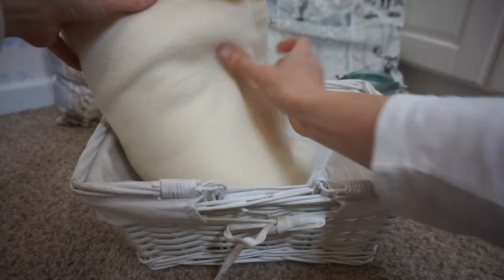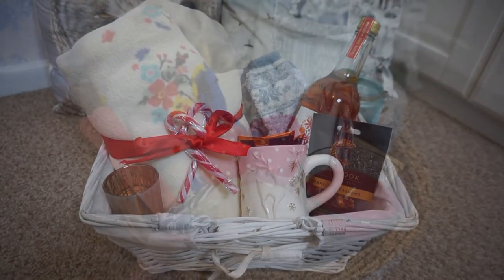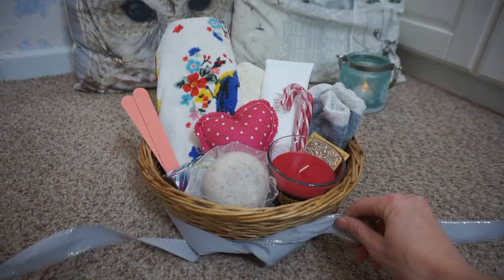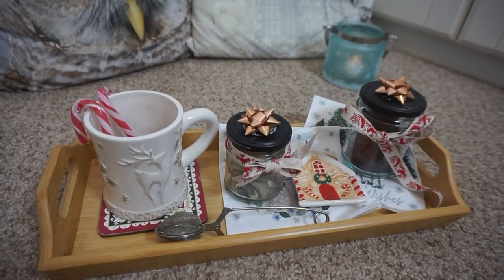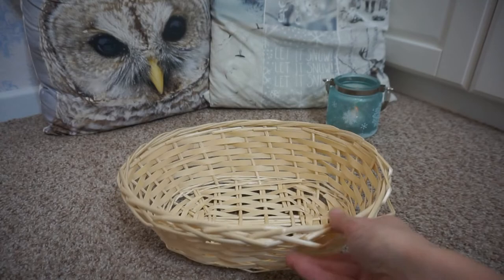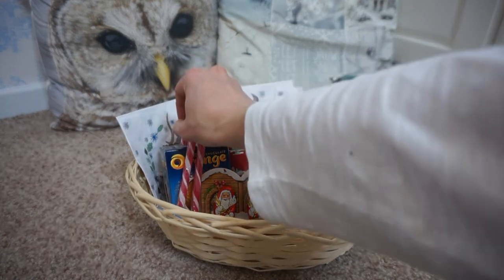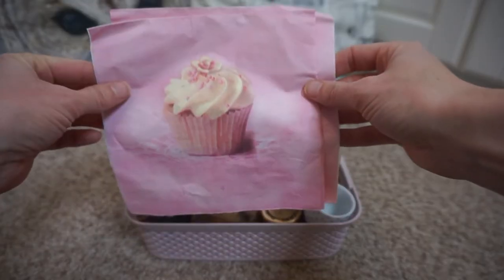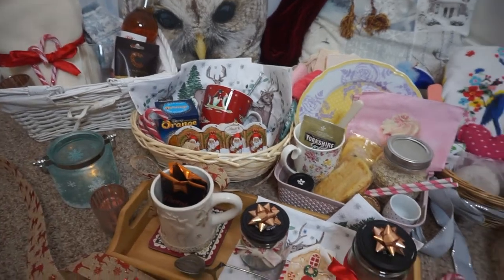DIY CHRISTMAS HAMPERS & GIFT BASKETS | THOUGHTFUL AND BUDGET FRIENDLY GIFT IDEAS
Hi everyone, welcome to another Christmas gift ideas video! I’m sharing some DIY Christmas hamper ideas which can be budget Christmas gift ideas, but equally you can make them more luxury too!

I have 6 DIY Christmas hampers/ Christmas gift baskets to show you and I had so much fun doing them! There are so so many more you could too. I think they are great for a Secret Santa gift or for a host, as they can be quite generic, or you can really tailor them to an individual. Christmas hampers just look so thoughtful but they are pretty simple to put together!

Whether you’ve clicked on this for DIY Christmas gift ideas or budget hamper Christmas presents, or for Christmas gift hamper ideas in general, I hope you enjoy seeing my ideas. Xxx

MENTIONED:

*Cosy Hamper

Mulled apple juice from Waitrose!
Mulled cider

Fluffy socks

*Pamper Hamper

*Tea Lover Hamper

Christmas coasters alternative

Tea infuser

*Hinch Hamper

Minky pad

Eco scourers

*Hot Chocolate Hamper

Christmas mug alternative

Glass mug

Wooden scoop

Mini whisk

*Breakfast Hamper

Plate alternative

**if you put me as your Tropic ambassador, you will be supporting me so thank you!

Filmora

00:00 Intro
01:14 Cosy Hamper
02:55 Pamper Hamper
05:01 Tea Lover Hamper
06:17 Hinch Hamper
07:37 Hot Chocolate Hamper
09:53 Breakfast Hamper
11:30 Summary
12:25 Ending